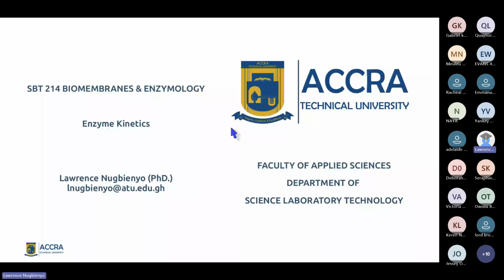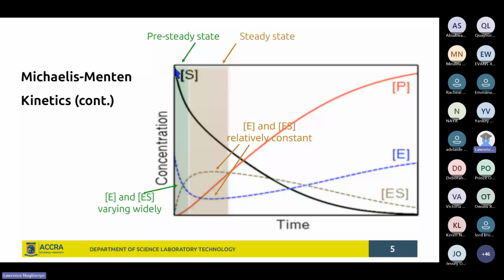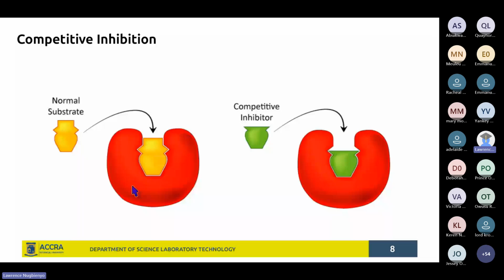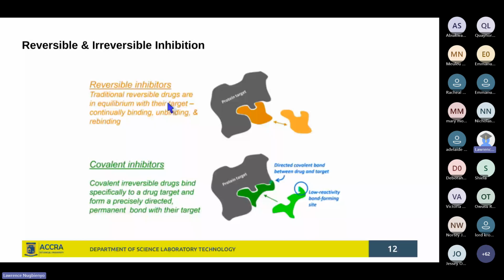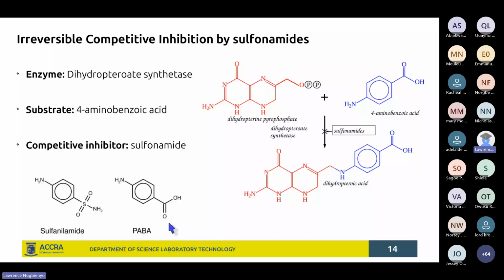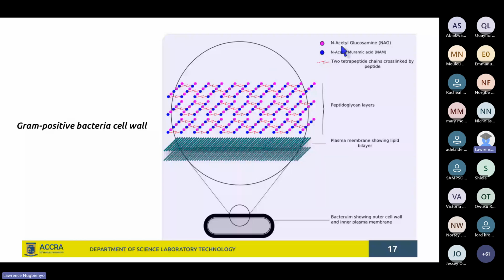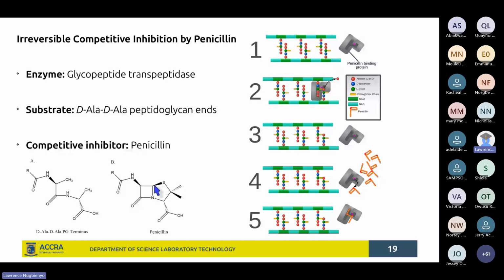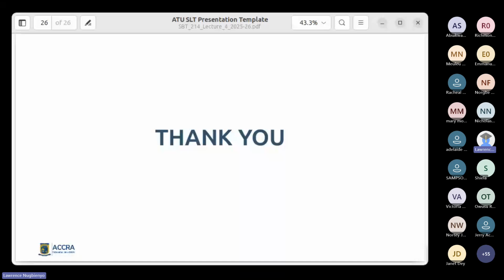SBT 214 Biomembranes and Enzymology - Enzyme Kinetics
This video explores enzyme kinetics and its practical applications.